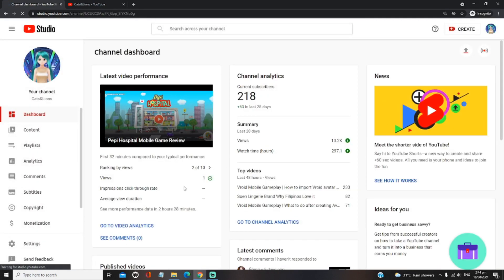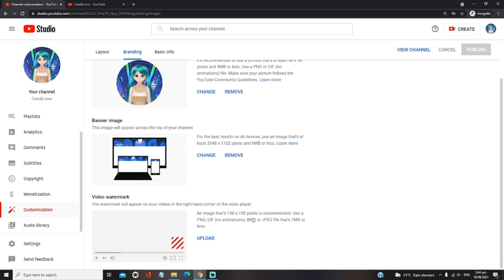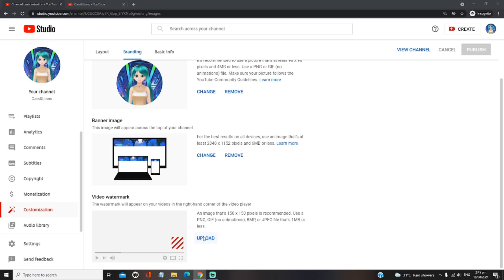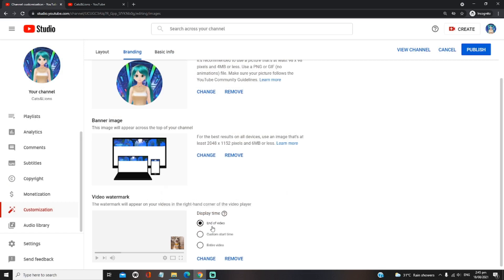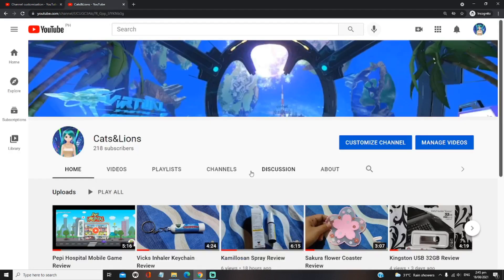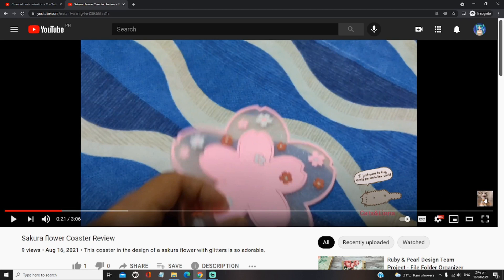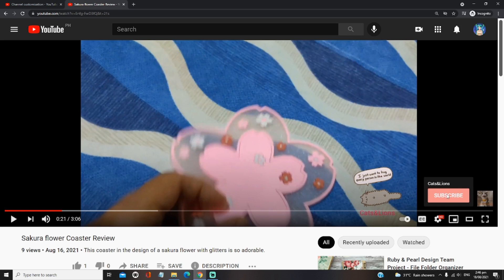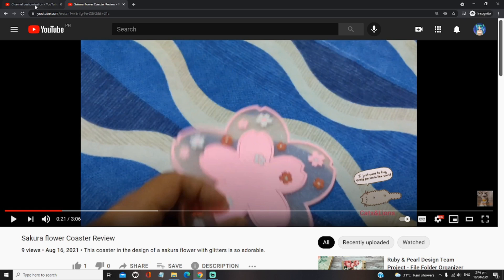How to Add Watermark on Youtube Videos in 2021 for Branding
Here's how to add a branding watermark of picture or text on the lower right hand corner of your every Youtube Videos in 2021. This is the updated new method.